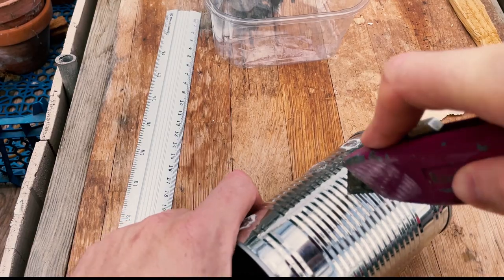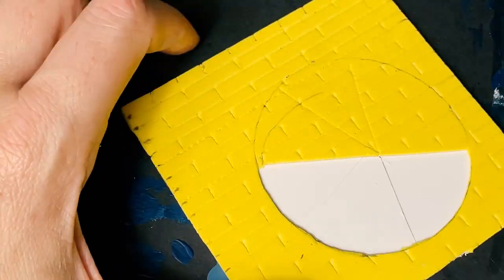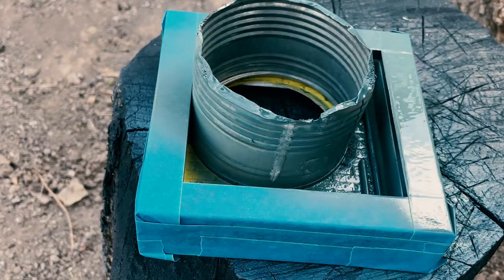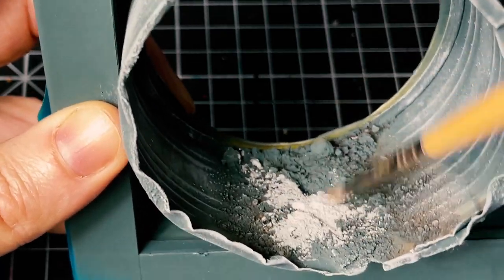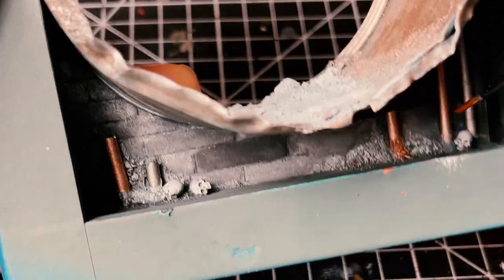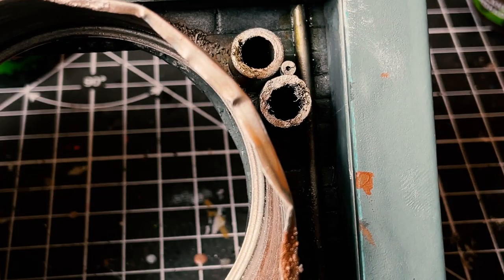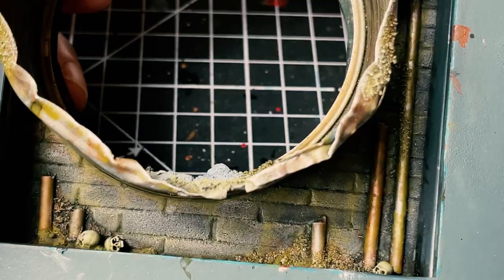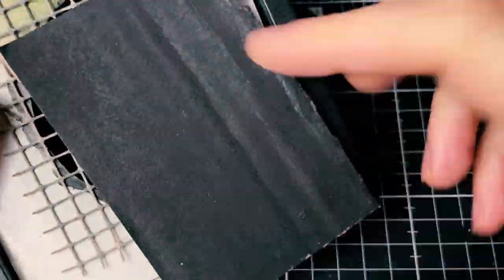Making a WARHAMMER Skaven Diorama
I built a WARHAMMER DIORAMA with a baked bean tin and spaghetti. Huh!

Oh the rats! Using an old Games Workshop metal miniature and some bits of trash I had around the house I’ve made this mini diorama.
It has rats, its has warpstone, it has spaghetti… what’s not to like.

Scale Models, Diorama, Painting Warhammer and D&D miniatures, How to paint Warhammer 40k, Warhammer, Age of sigmar. Painting and building scale models and Dioramas. Games Workshop. World Eaters, Space Marines, Chaos, Orks, Space Wolves, Stormcast Eternals, skaven,